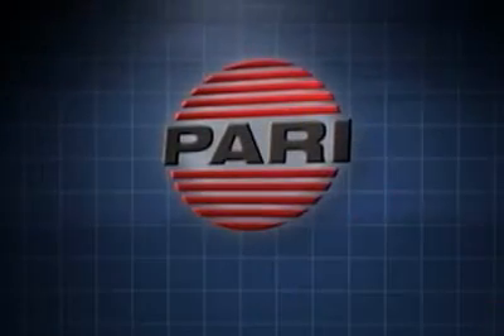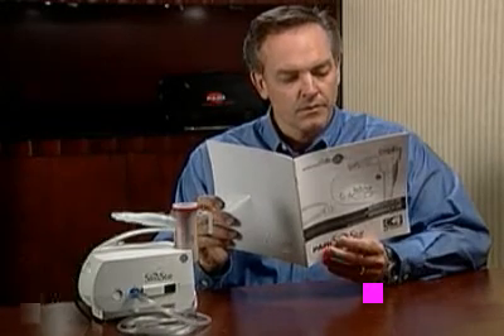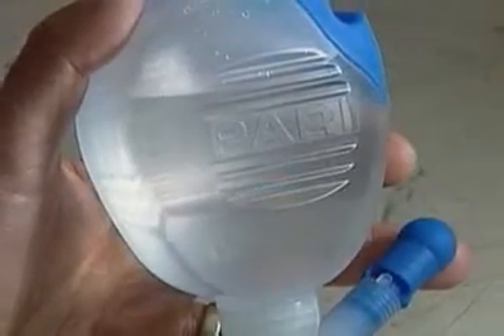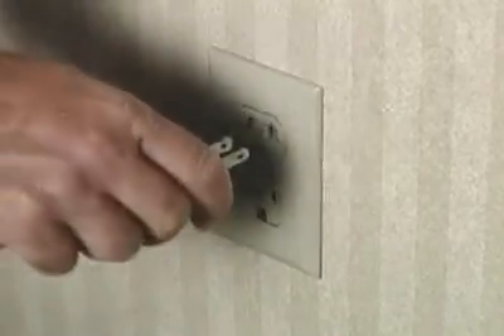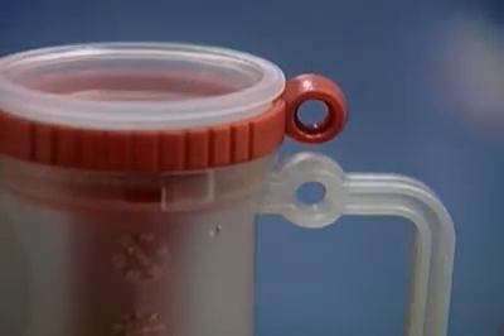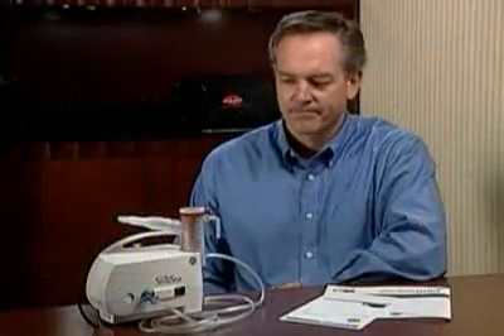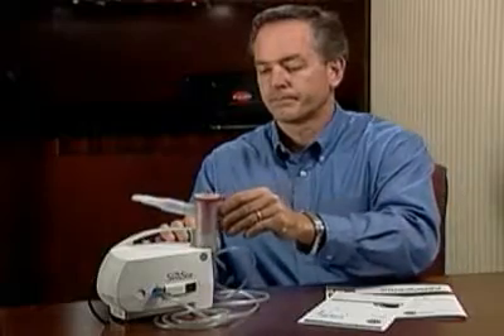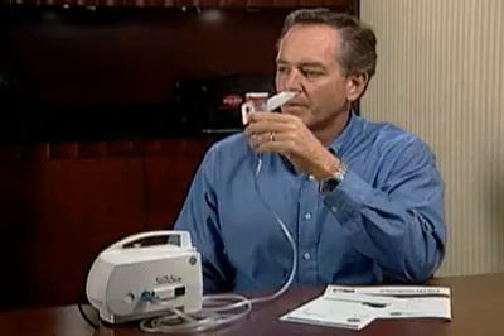Nebulizator SINUS STAR do inhalatora PARI SINUS instrukcja (EN)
Leczenie zatok jest bardziej efektywne dzięki nowemu sposobowi wytwarzania aerozolu pulsującego, który zwiększa penetrację cząstek aerozolu od 50 do 500 razy.
Metoda ta umożliwia skuteczną aerozoloterapię zatok przynosowych. Penetracja aerozolu pulsującego do zatok przynosowych jest natychmiastowa.
Aerozole wibracyjne odróżniają się od aerozoli klasycznych specyficzną cechą, jaką stanowi ruchliwość cząstek, dzięki której aerozole pulsujące docierają do anatomicznie
trudno dostępnych miejsc, do których aerozole klasyczne bez użycia specjalnych technik zabiegowych nie docierają.